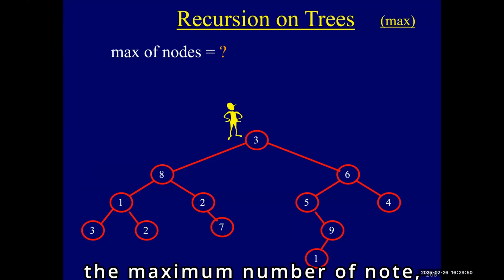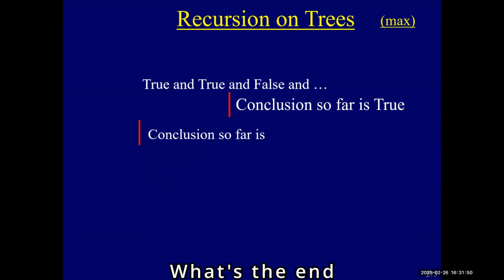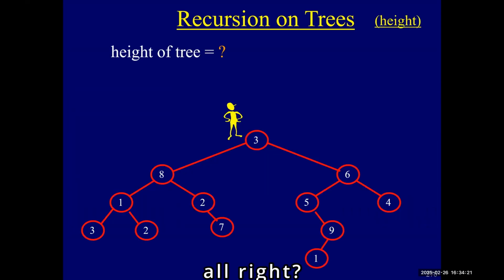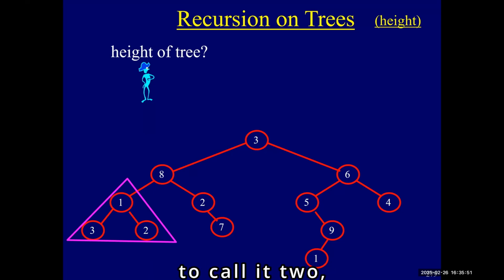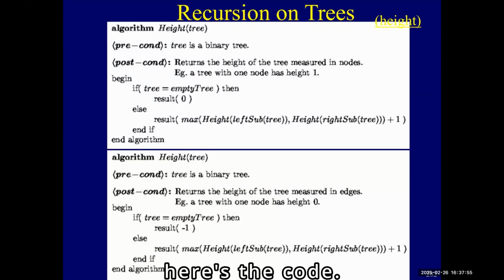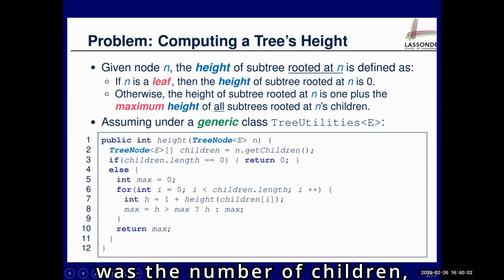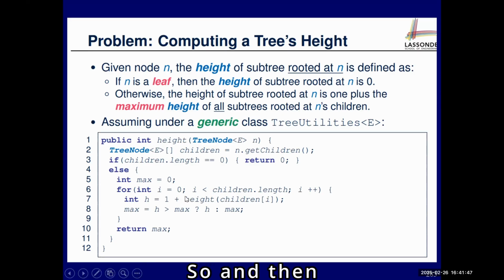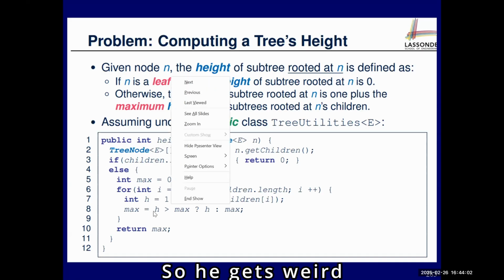2101 Unit 06 Max Node Tree Height